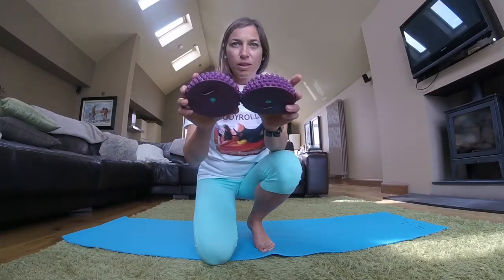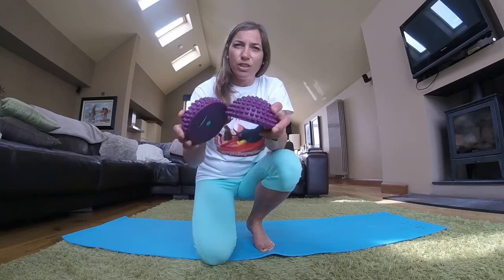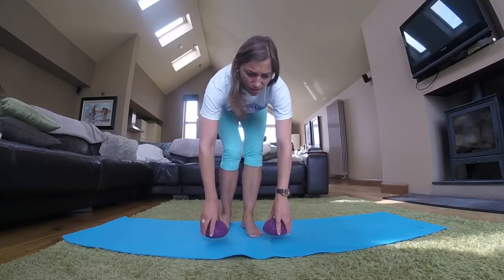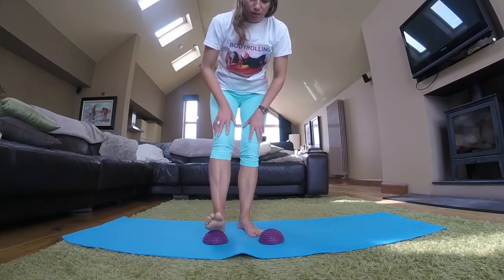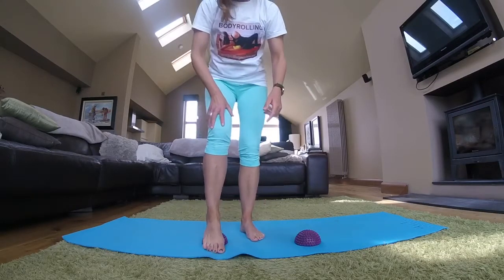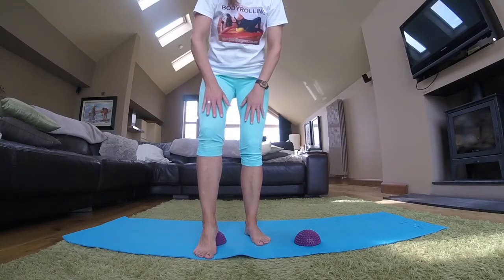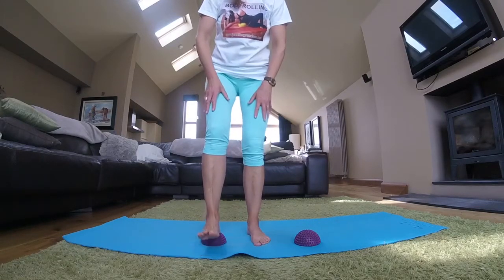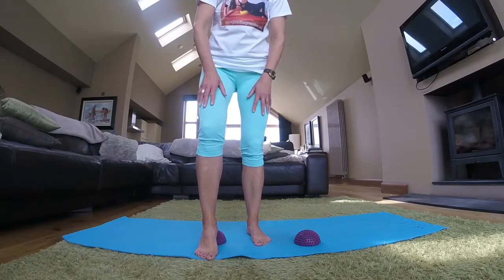Bodyrolling for Achilles injury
This is some bodyrolling tips for Geoff who is recovering from an Achilles injury but finds walking is irritating hip.